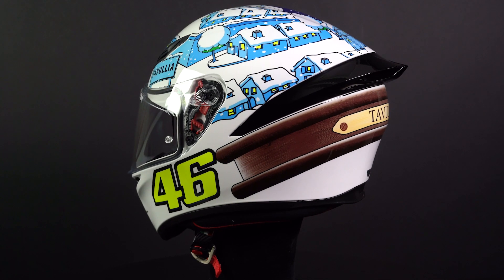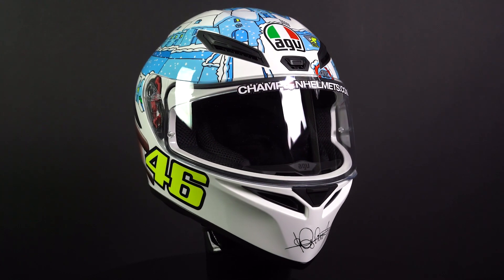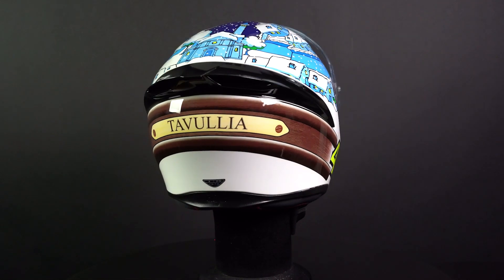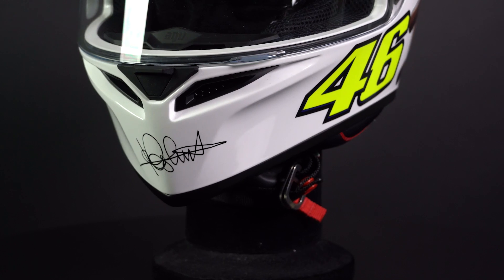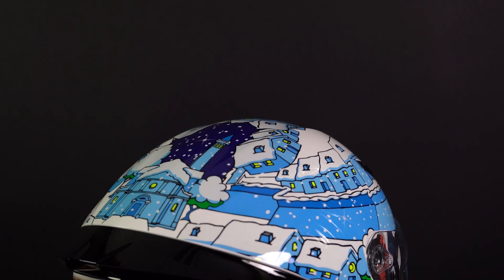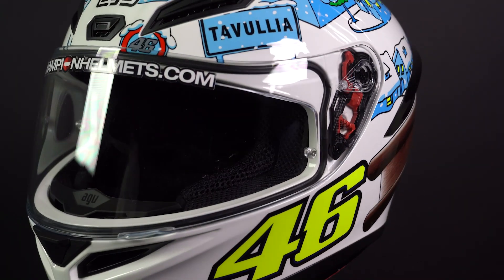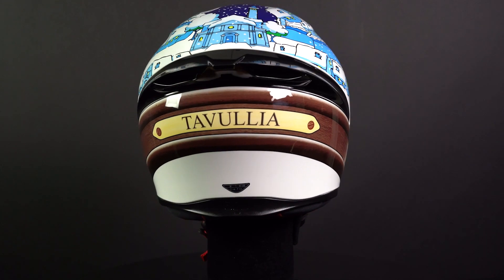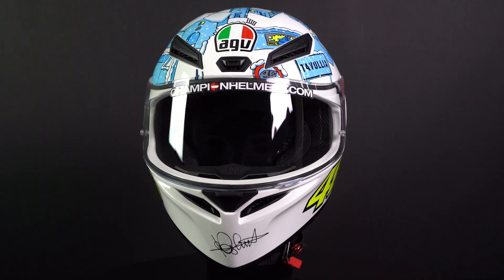AGV K1 S Rossi Winter Test 2017 - ChampionHelmets.com